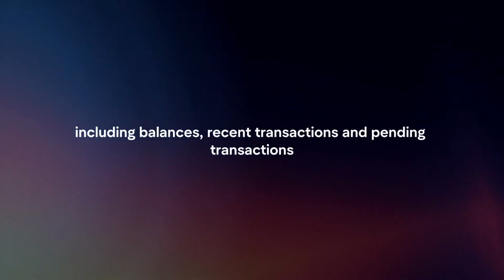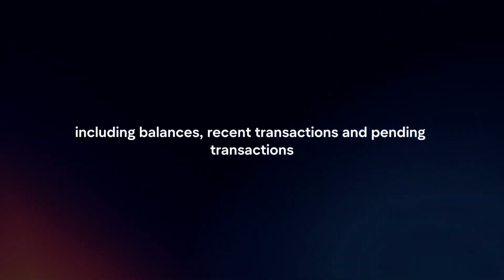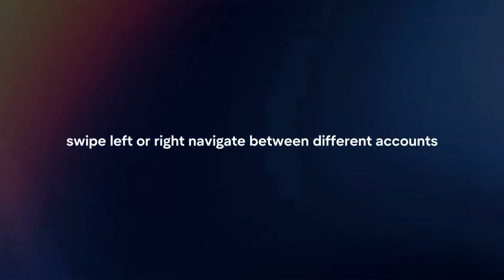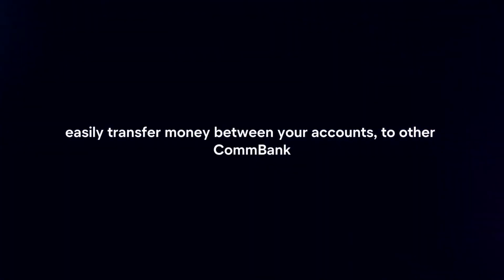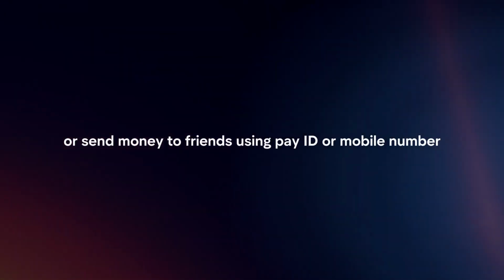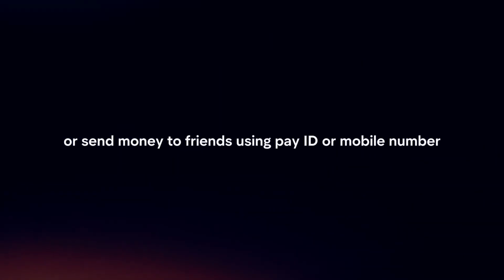How To Use CommBank App In 2024?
In this video I will explain How You Can Use CommBank App In 2024.